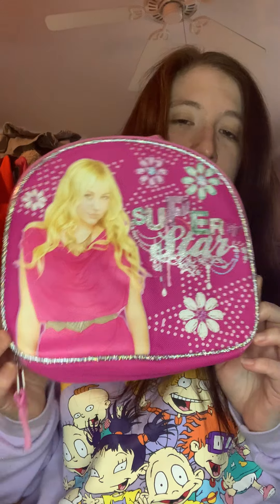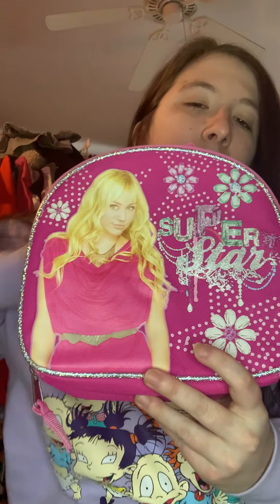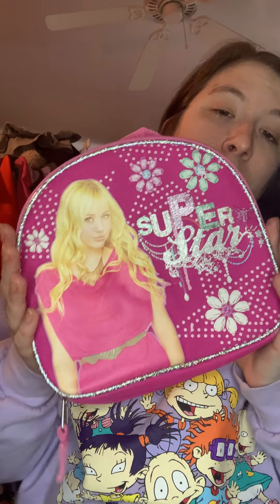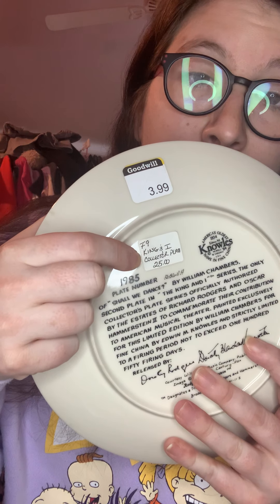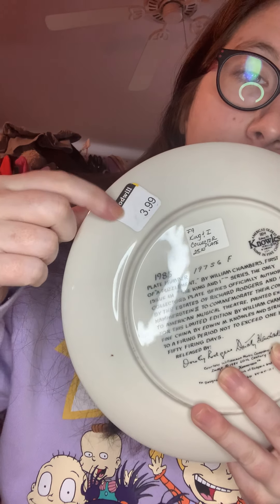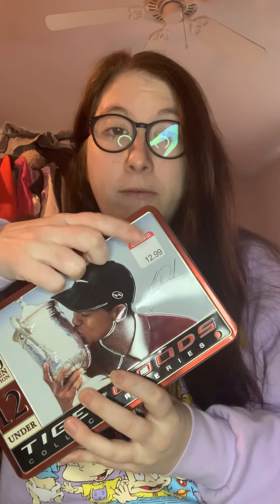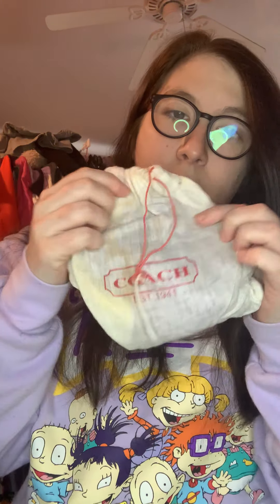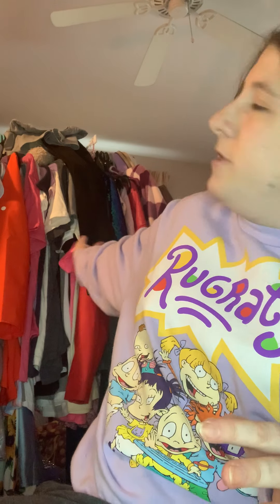Showing off Items To Flip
Showing off some items to flip and giving you guys some pointers :))